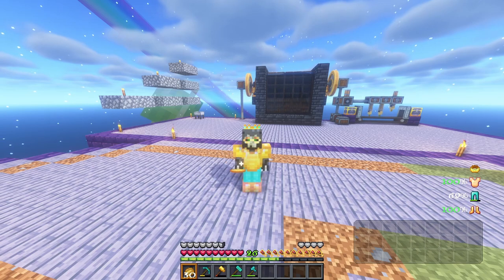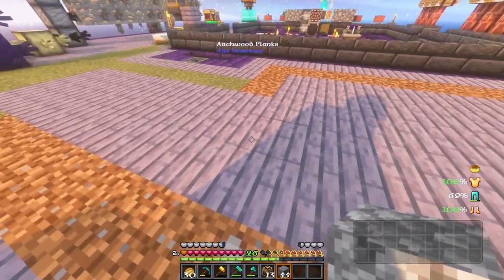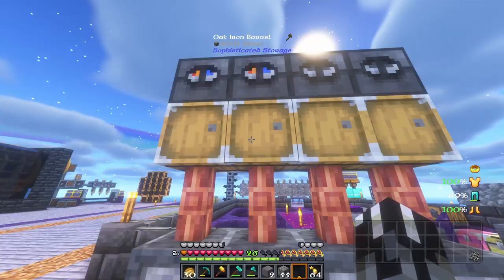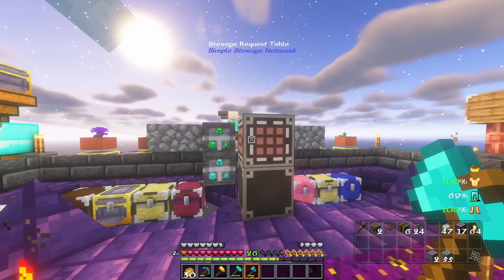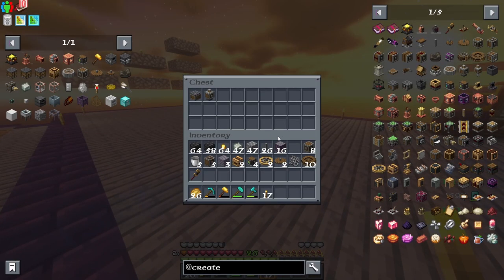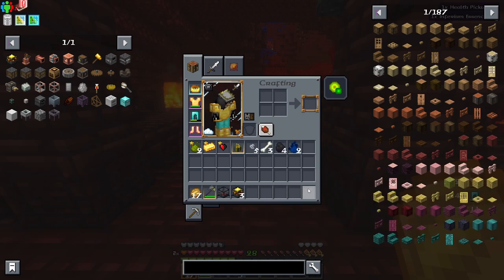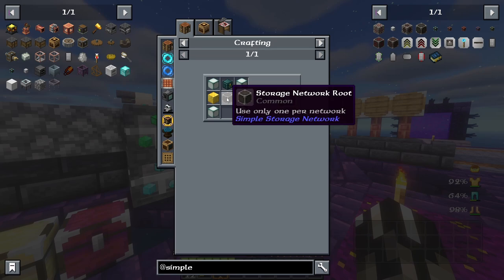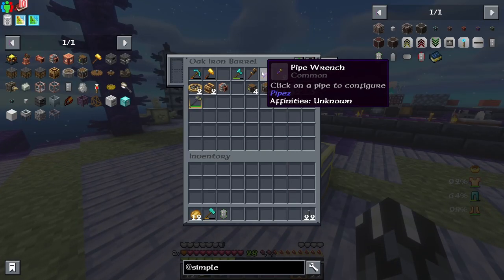Minecraft Fantasy Sky - Create Boiler Setup